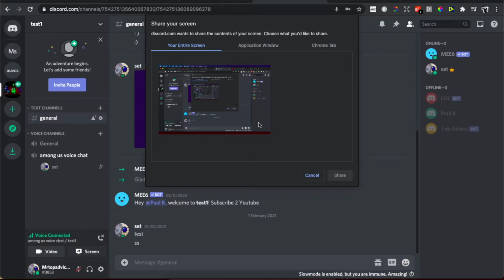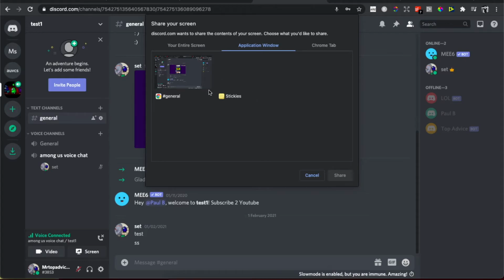How To Fix Screen Share Audio Is Not Working On Discord (2021)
In this video I will show you how to fix screen share audio is not working on discord. It's really easy and it will take you less than a minute to do so!